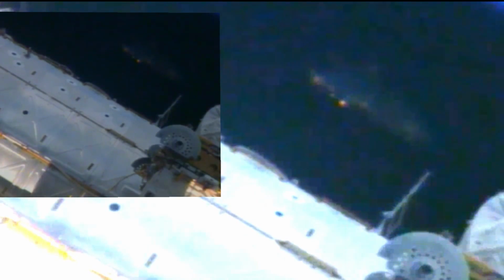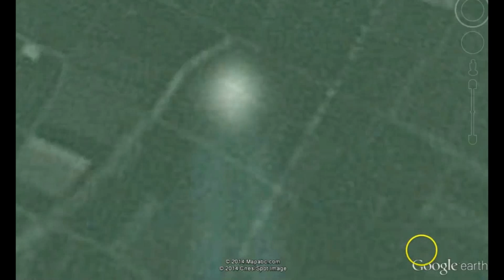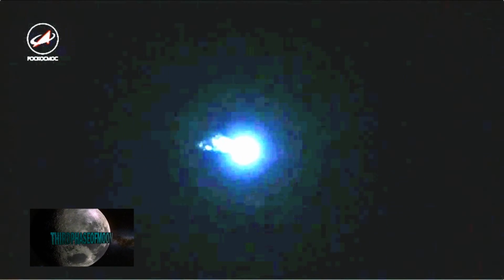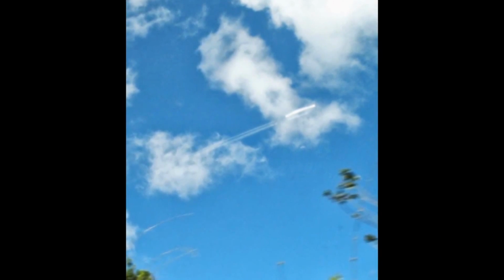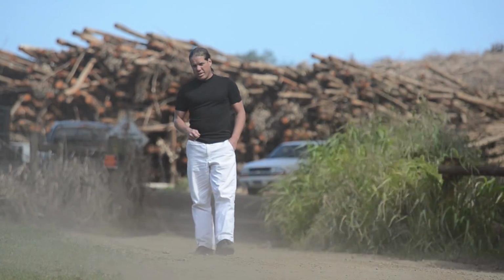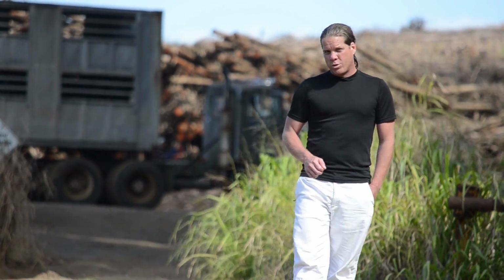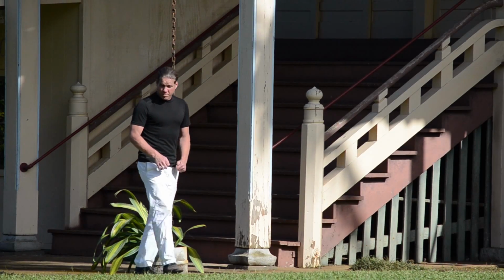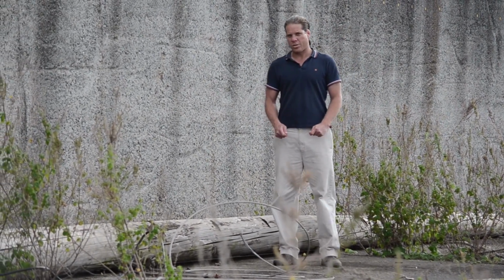Winners! Best UFO Sightings Evidence Of May 2014 Free Documentary! Share THIS :)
UFO Discloser Is Know Pass It ON! Best UFO Evidence Of May 2014  Free Documentary! Share THIS!

 Toby Lundh Shares Incredible Live Feed Footage Of a Large UFO Next To The International Space-station!

UFO Sightings Secret Moon Missions? Caught On Video!!
Watch Now Video Shot by Skander Gharbi with a Sony HD cx-150 camera on May 21 2014 check out his channel

UFO News Jet Liners Escort Massive UFO Over China! May 8 2014 Amazing New Incredible Footage An ORB Flanked By To Jet Liners! Also New Footage from Nasa what looks to be a Bird Captured Flying Over Mars!

Google Earth Jet Liners Escort UFO 32°24'8.53″N 114°33'22.93″E

UFO Sightings Secret Pentagon Missile Over Kauai May 2014! Shot Down Like Russian Proton Rocket?

One Of The Most Heaviest Commercial Airspace Airline Traffic In The World, And No Official Reports Of UFOs? What's Going On In Newport Beach? Jim Martin Captures Incredible Footage!

If you have captured anything Amazing regarding UFOs contact Thirdphaseofmoon Via Skype or Facebook!